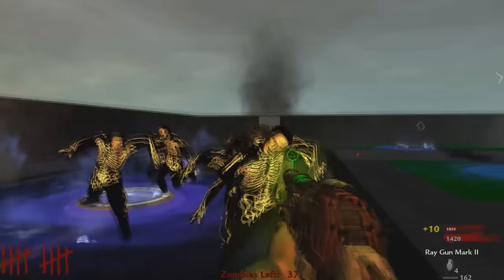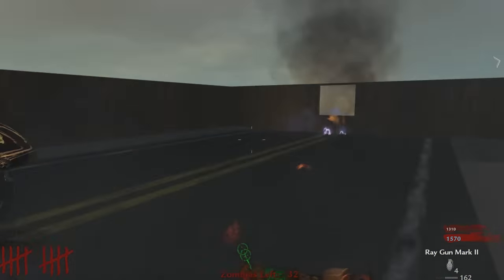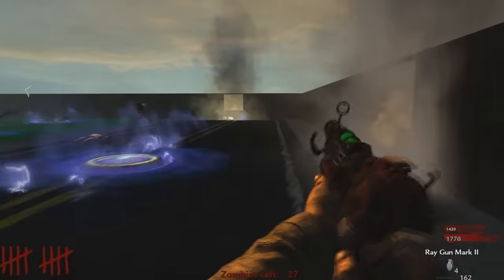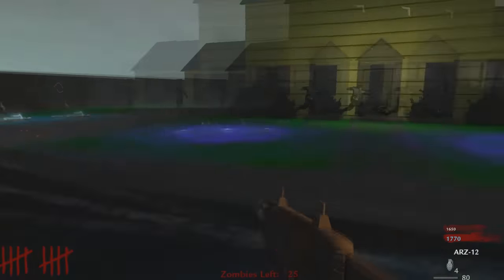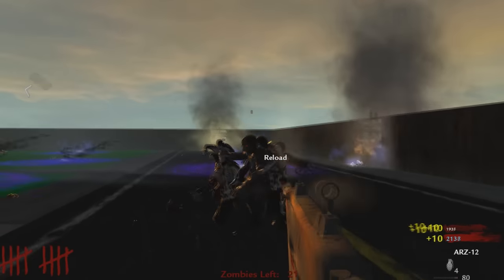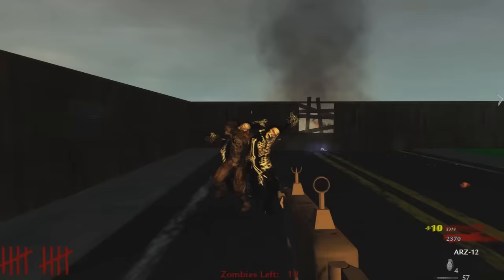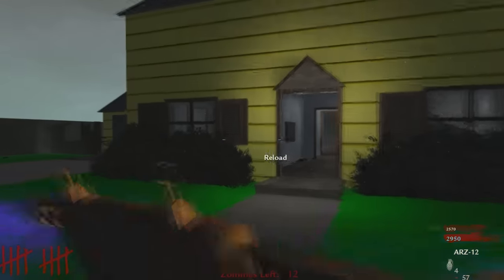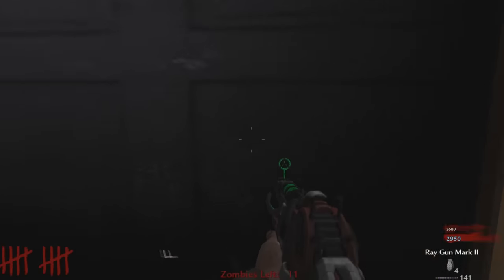Gaming Desktop VS Gaming Laptop! What To Buy For The Best "Price for Performance"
PSN: AaronWonOne

Xbox Gamertag: Hyped Raid

The games I will be playing on Xbox One:
Call of Duty: Ghost
Call of Duty: Advanced Warfare
Call of Duty: Black Ops 3

Favorite Weapons (Top 3):
Ghost:
1. Honey Badger
2. Vector
3. Remington

Advanced Warfare:
1. ASM1 Speakeasy
2. MP11 Royality
3. BAL-27 Inferno

Black Ops 3:
1. VMP
2. Vesper
3. M8A7